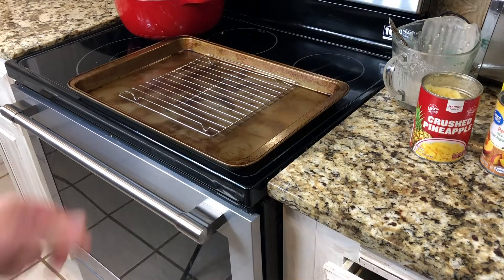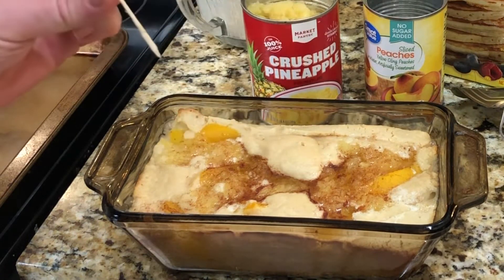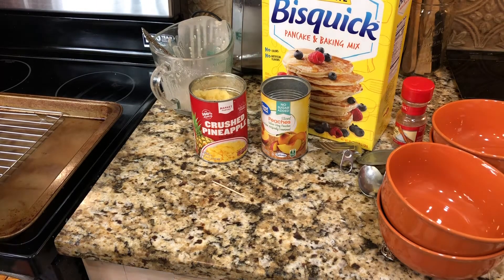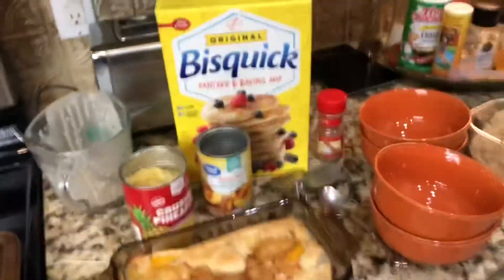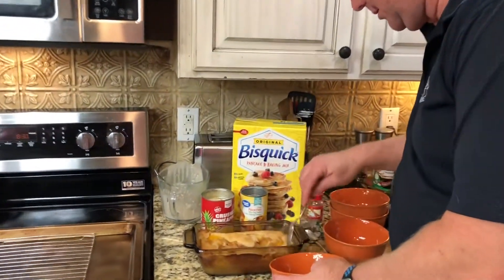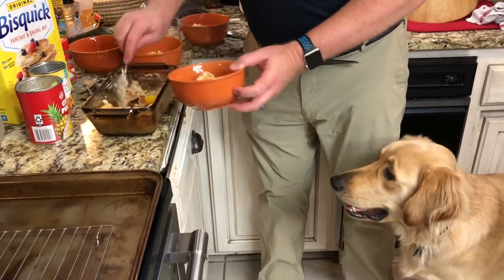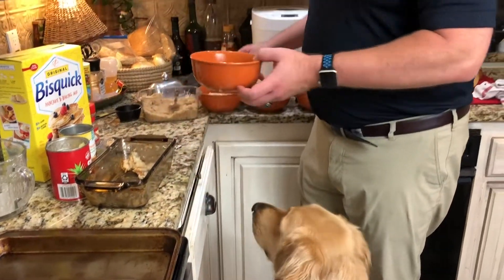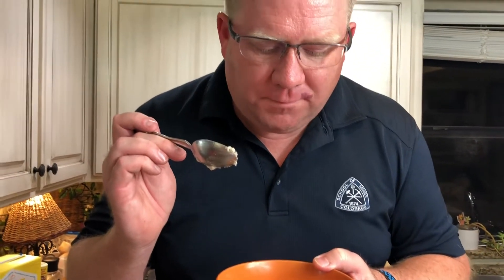Peach and Pineapple Cobbler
An easy dessert to make at home or in a Dutch Oven when camping. Check out the recipe on:

Music attribution:
Living A Happy Life by MusicLFiles